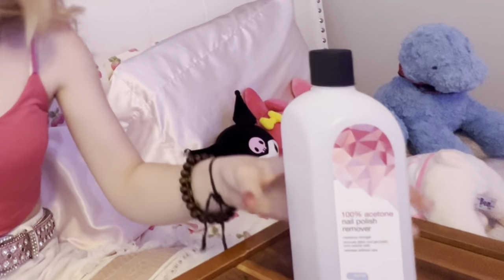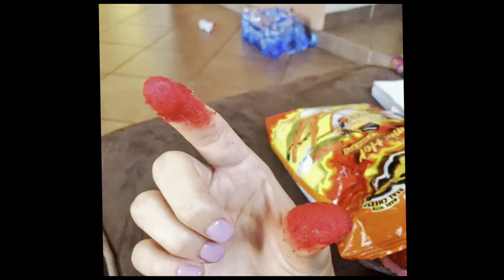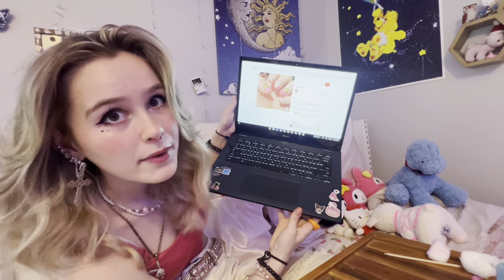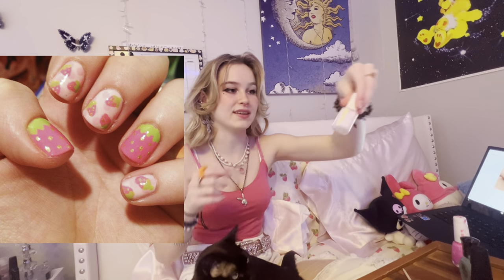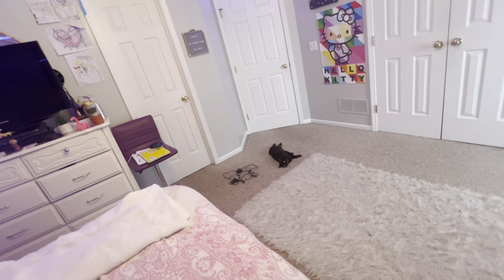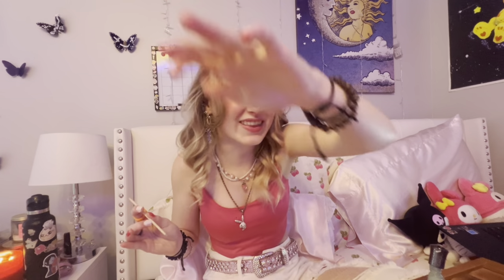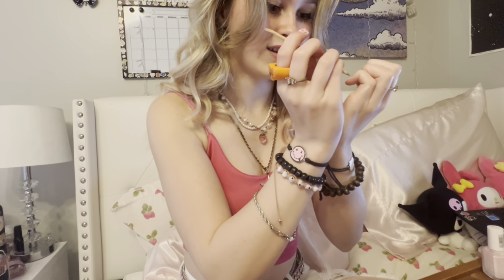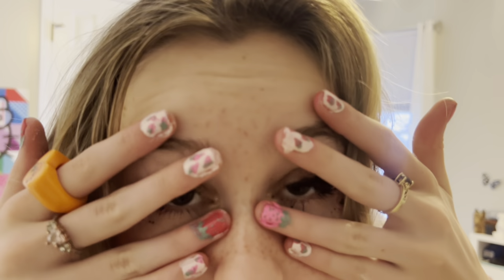Paint your nails with me!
☆Chapters☆
0:00 - intro
0:22 - removing nail polish
1:47 - cute a culs
2:37 - the search
2:59 - the inspo
3:05 - the base coat
5:32 - the details
7:49 - final product
8:14 - outro
8:28 - bloopers